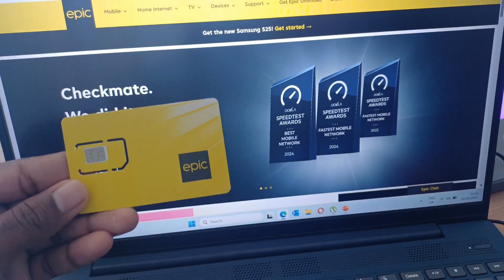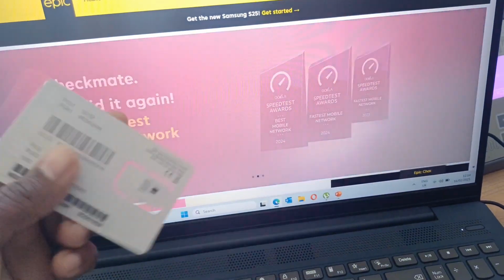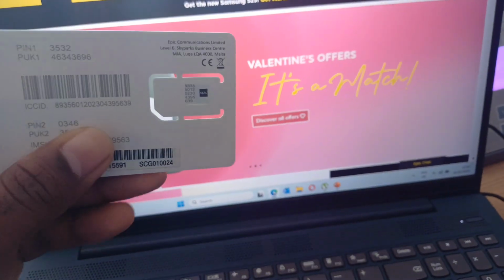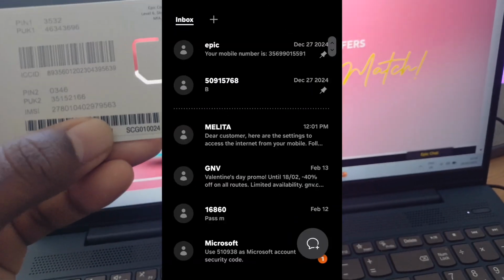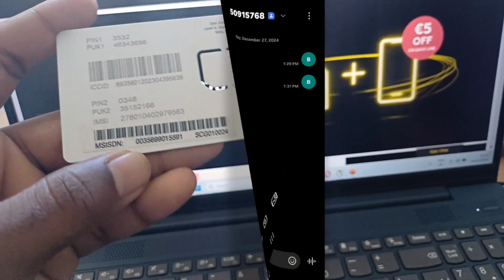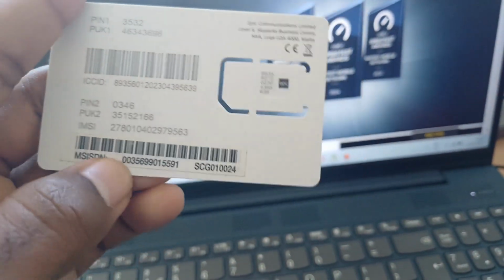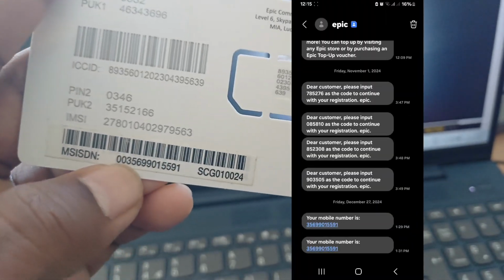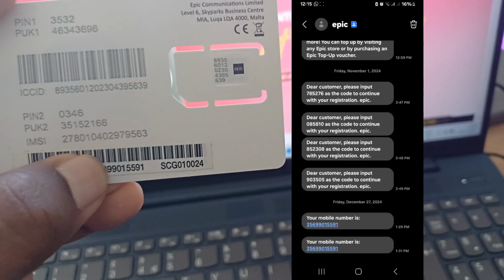How to Check Your Epic SIM Number in Malta Using a USSD Code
Forgot your Epic SIM number? Don't worry! In this quick video, I’ll show you how to easily find your Malta Epic SIM number using the USSD code method. Learn how to:
1️⃣ Check your number directly from the card.
2️⃣ Use a simple USSD code to get your number sent to you via message.

🇲🇹 Malta’s country code (+356) and tips are included to ensure you never lose track of your number again!